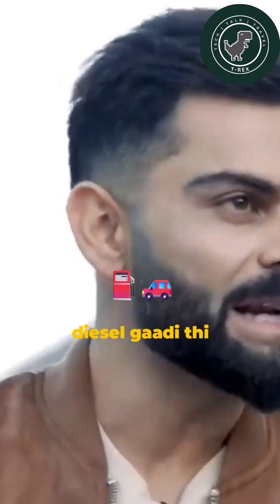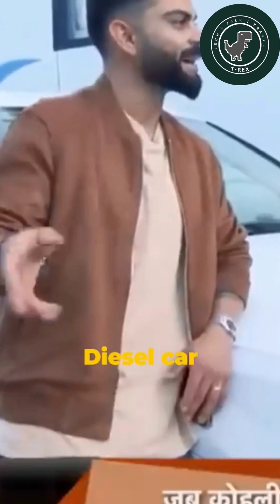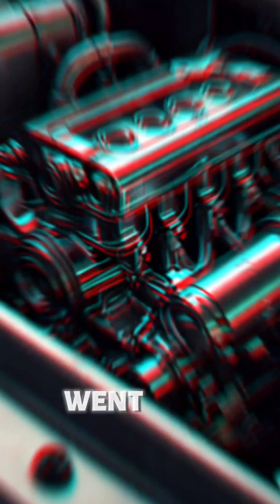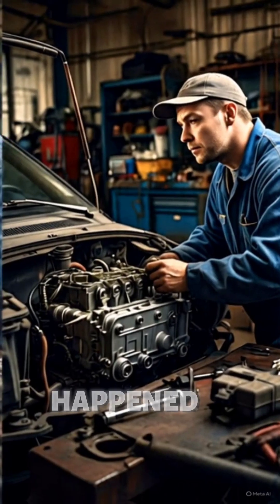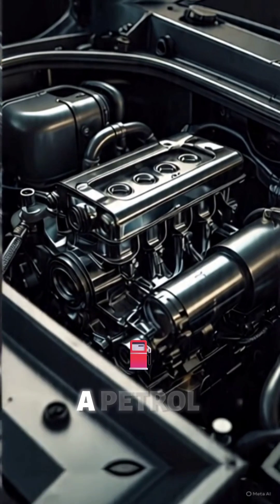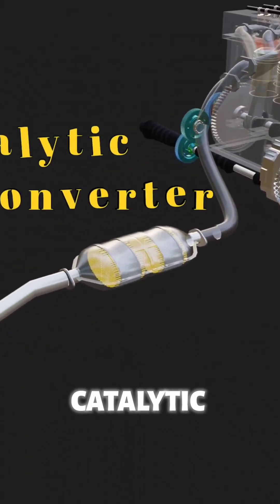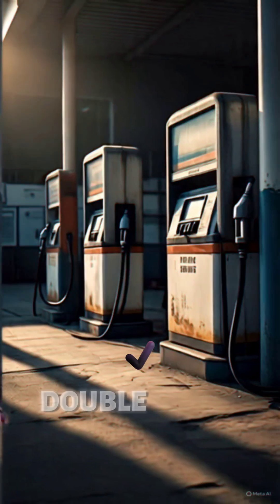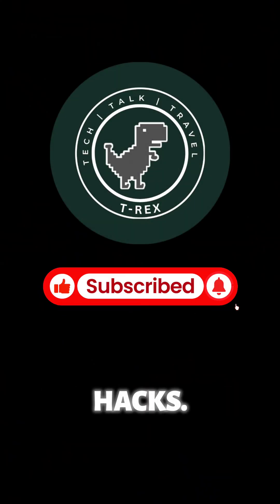WHAT IF ?? YOU PUT DIESEL IN PETROL 🚗 😱😱english